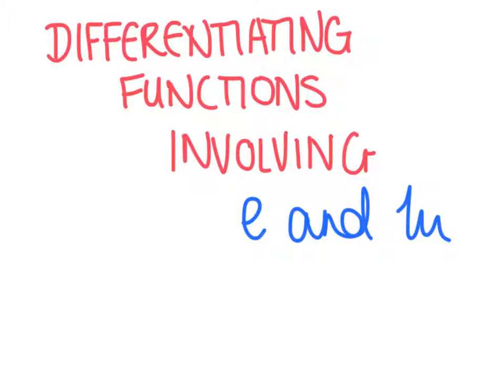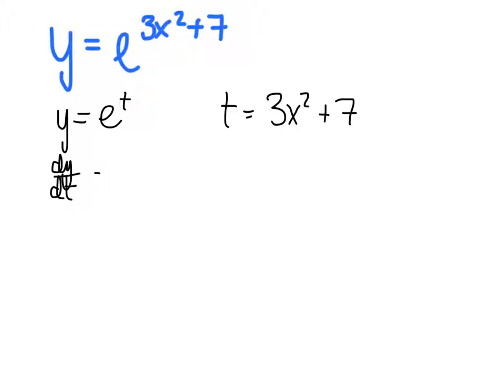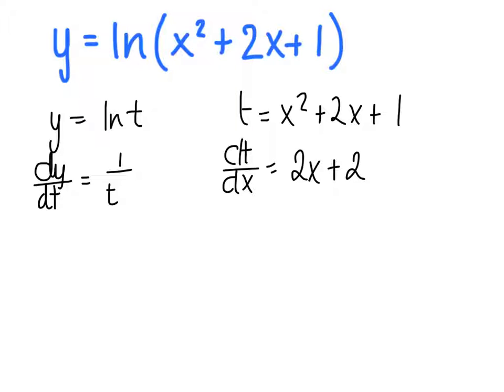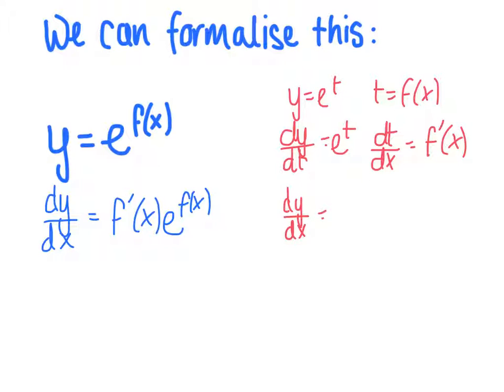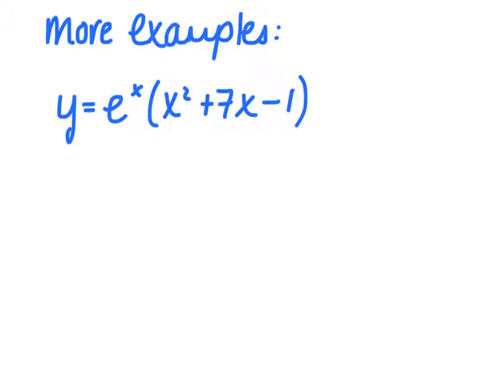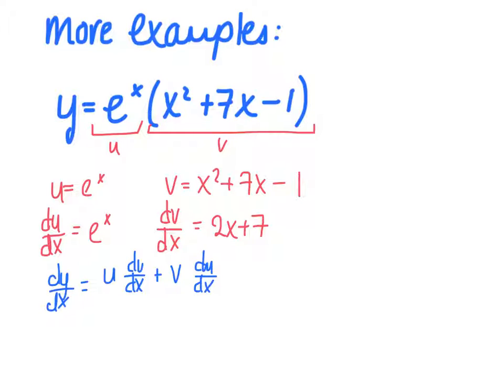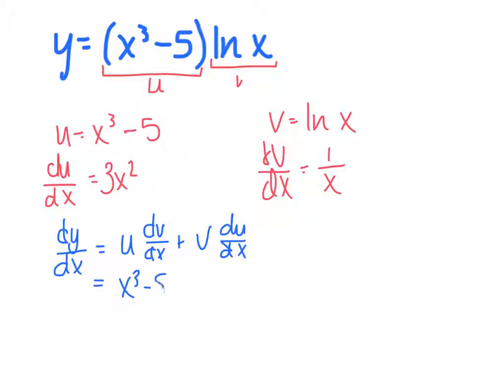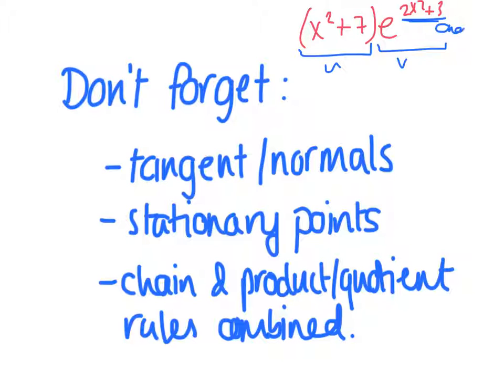Differentiating functions using e and ln